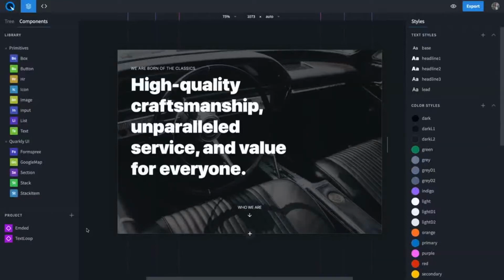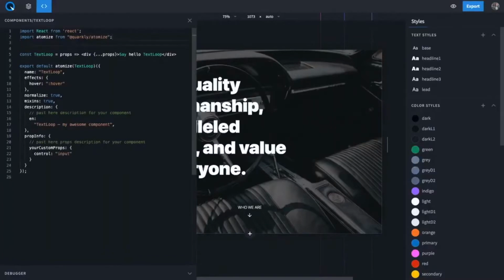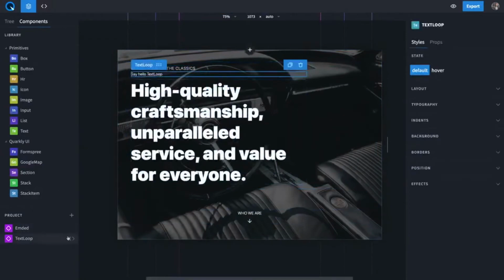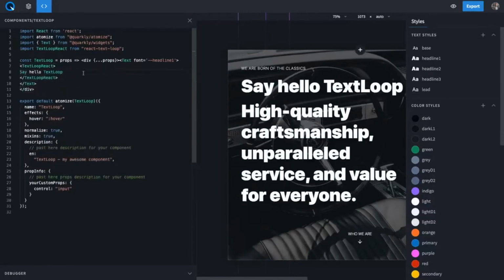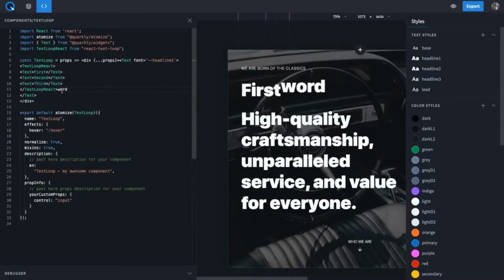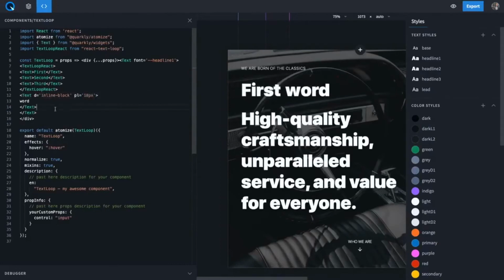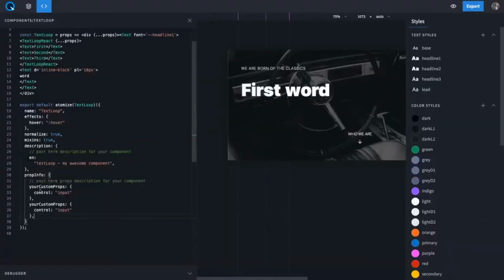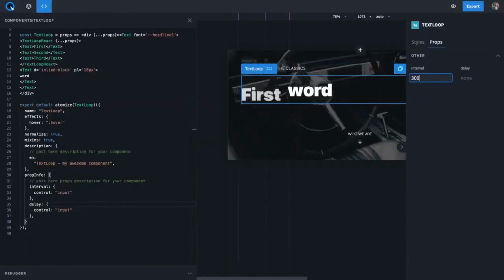QuarklyTutorials: Creating a Custom Component, Importing from NPM, and Transferring Props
Let’s create a custom component, add an NPM module to it, and transfer the properties of the component to the right panel.